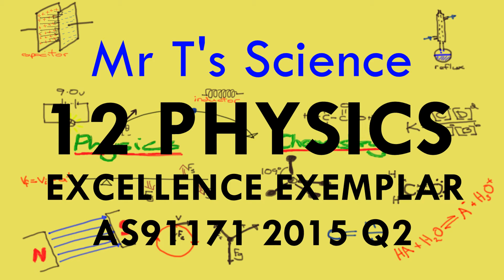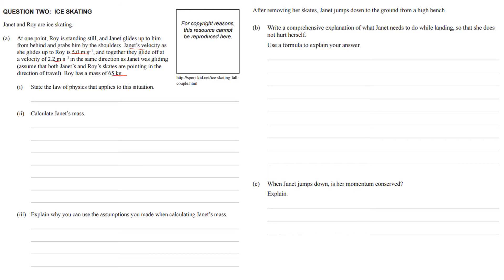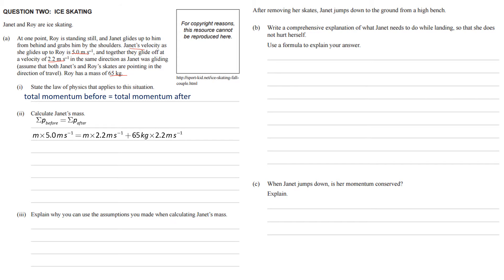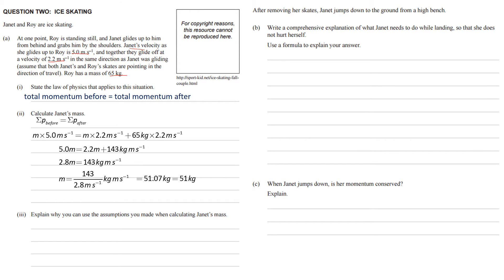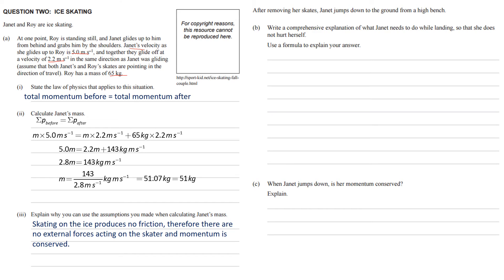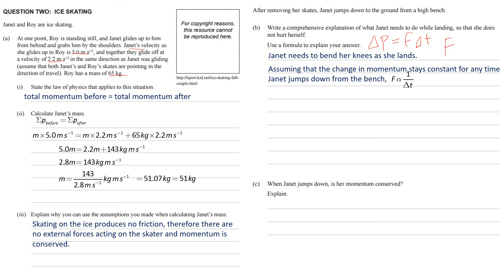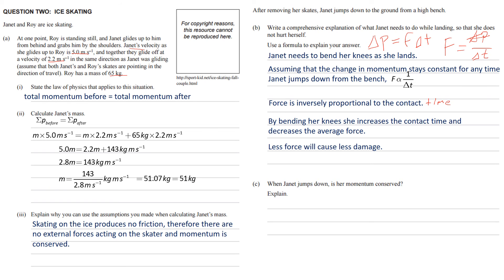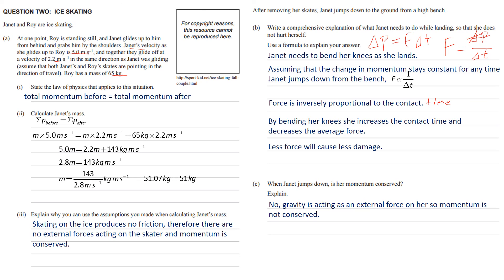Answers to AS91171 2015 Q2 (mechanics)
An experienced teacher goes through how to answer question 2 of the 2015 Level 2 Mechanics paper.
for more help with Physics learning and study.